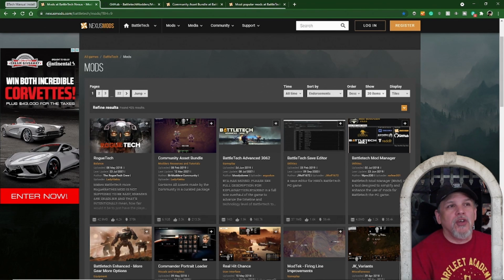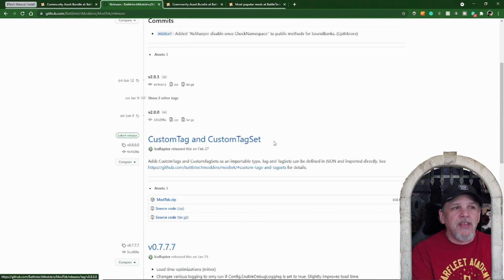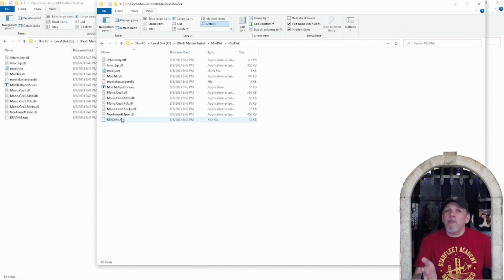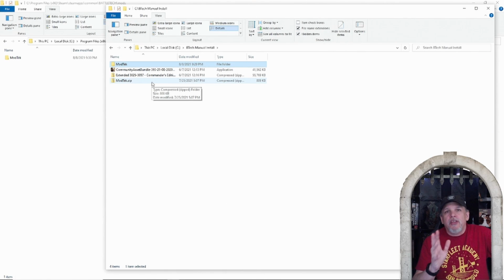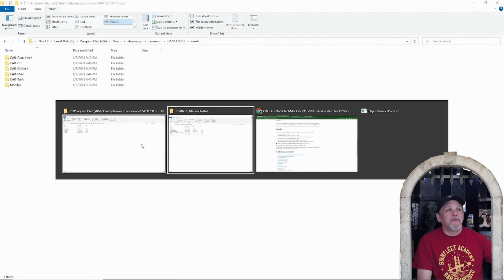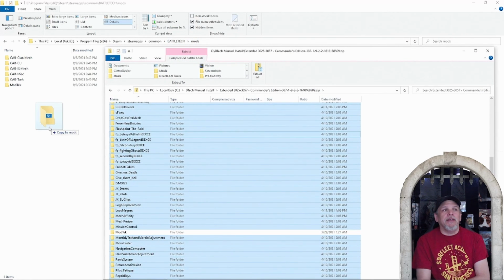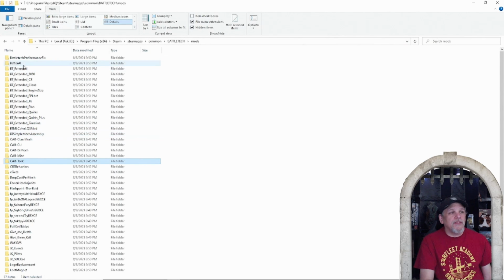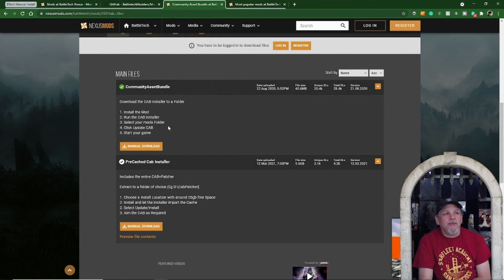BattleTech Manual Mod Install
In this video, I show you how to manually install mods for Harebrained Schemes' BattleTech game (released through Paradox).

Timestamps:
* 0:00 - Introduction
* 0:46 - Introduction to Mods
* 1:49 - NexusMods - the main BattleTech Mod Repository
* 2:40 - ModTek Main Site and Download
* 3:24 - How to Install Mods
* 4:05 - ModTek Install Part 1
* 5:25 - Community Asset Bundle Install
* 6:42 - BattleTech 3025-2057 Extended Commander's Edition Install
* 9:10 - ModTek Install Part 2
* 10:18 - Wrap-up

Standard BattleTech Install Directory:
* C:\Program Files (x86)\Steam\steamapps\common\BattleTech

Happy hunting!